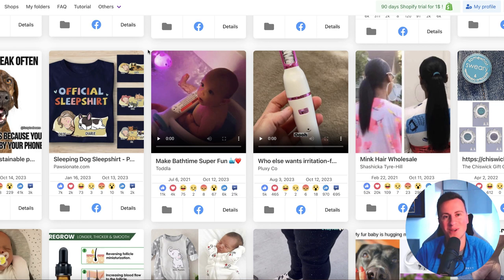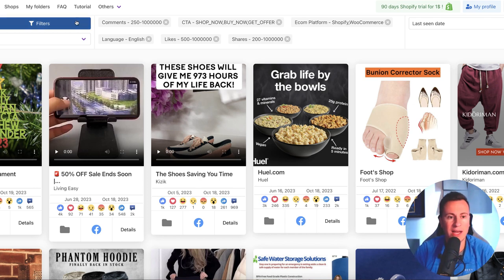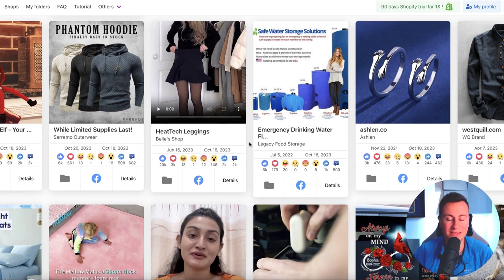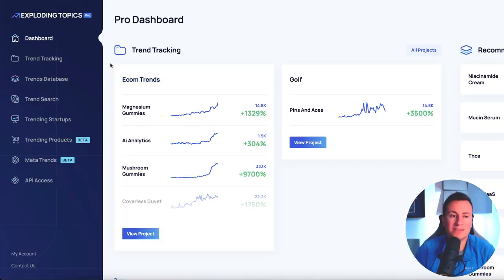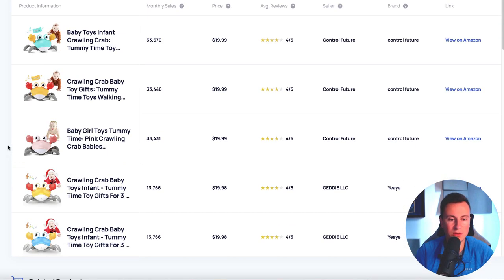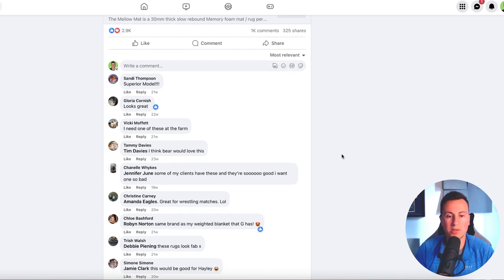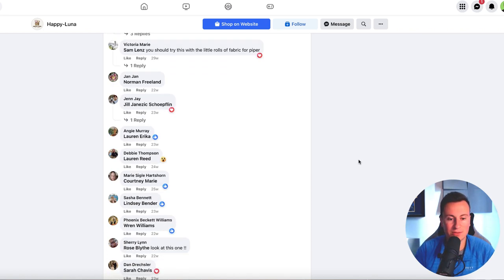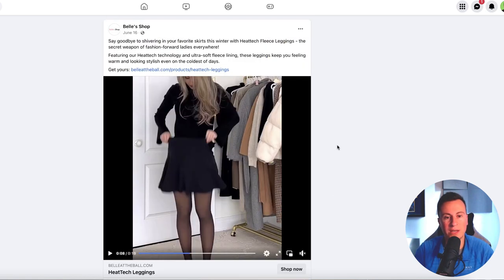5 WINNING PRODUCTS TO SELL NOW (SHOPIFY DROPSHIPPING PRODUCT RESEARCH)